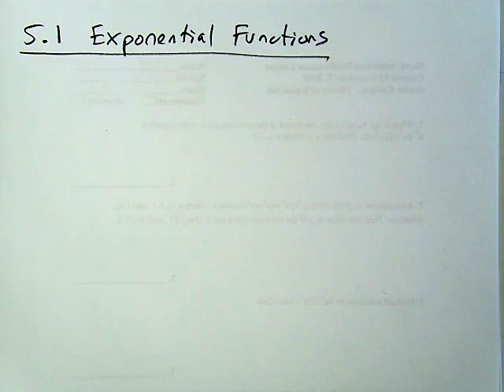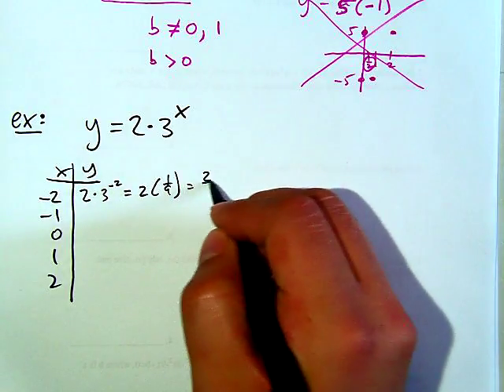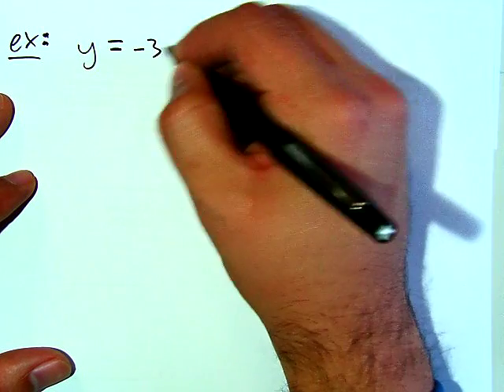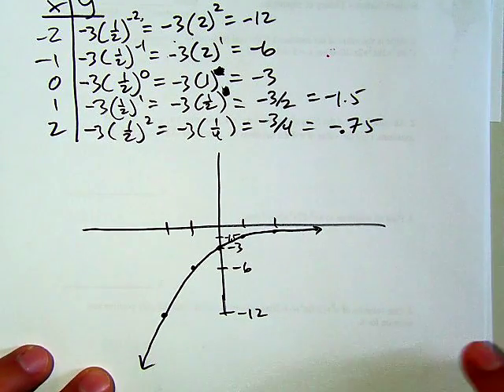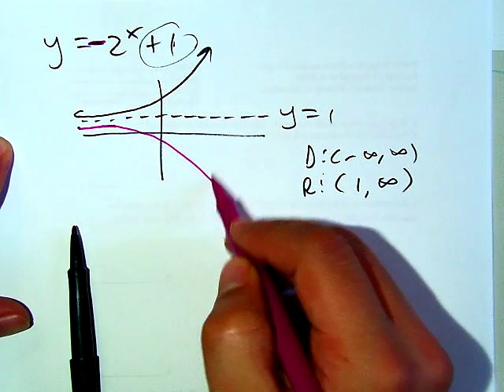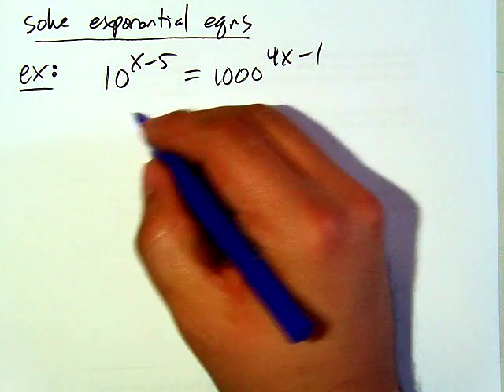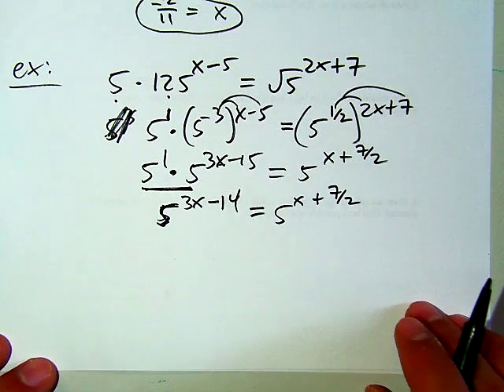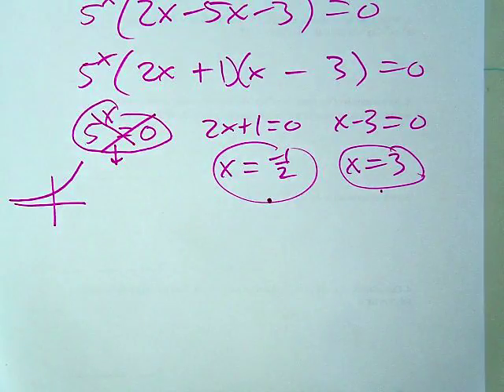5.1 Exponential Functions